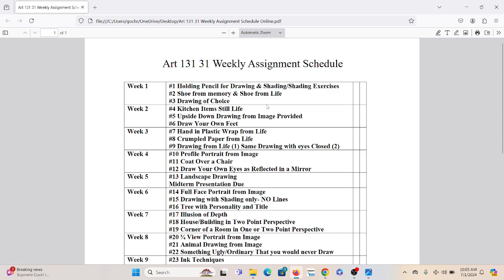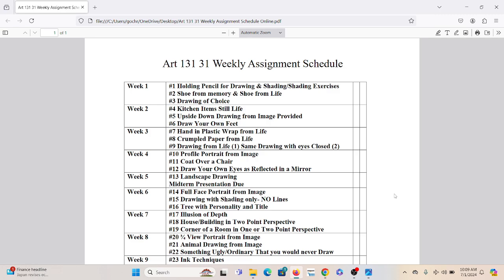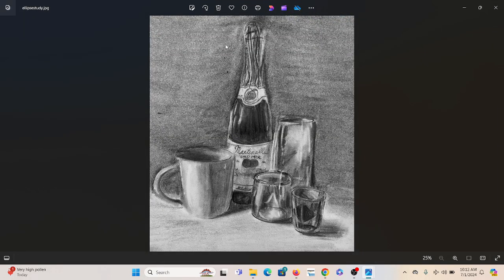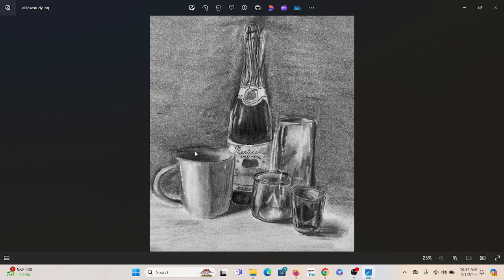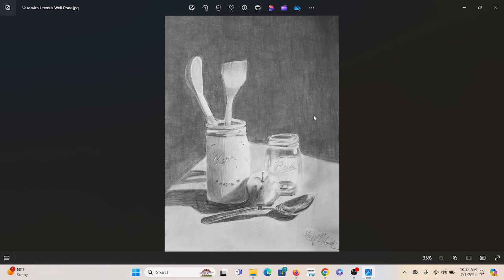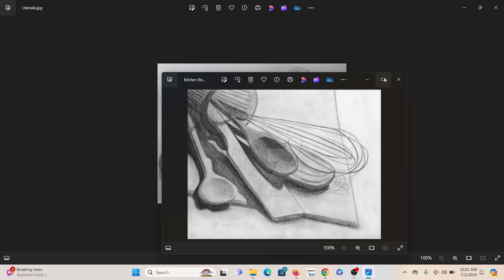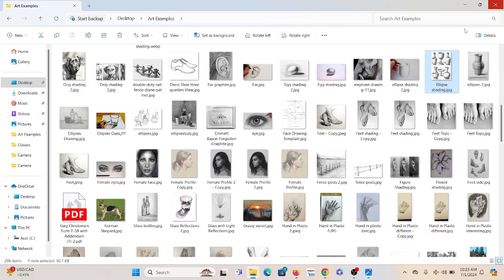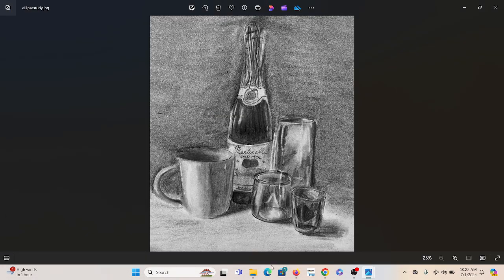Art 131 31 Assignmernt #4